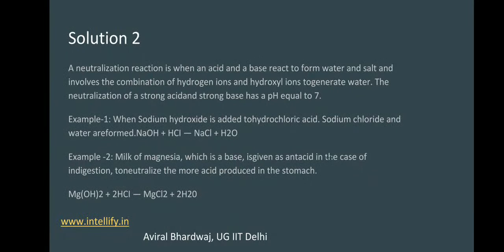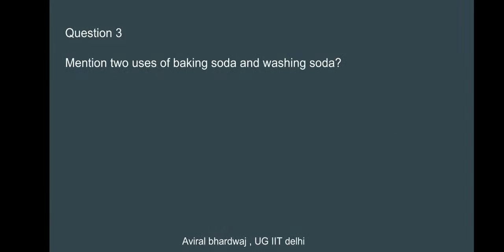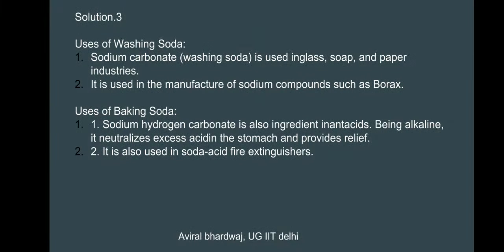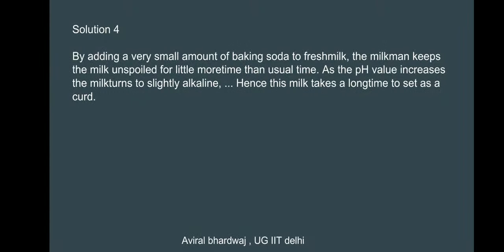Questions and answers| Acid, base and salt|Chapter 2|Class10|Chemistry|Intellify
Are you little bit confused about the chapter Acid,Bases and Salts? Say NO to confusions, Intellify brings you very important questions of this chapter. Watch this video and learn with Intellify.

Category
Education
0 Comments